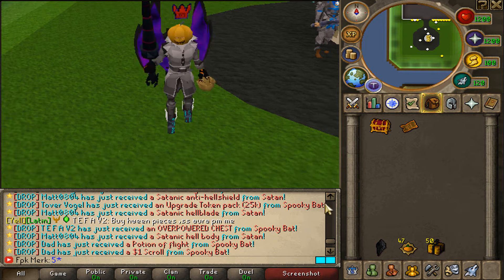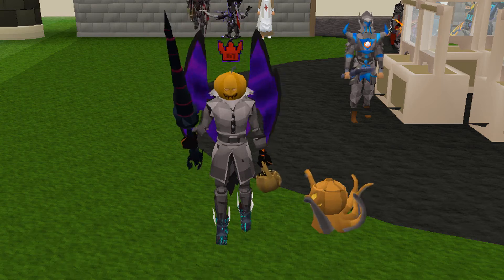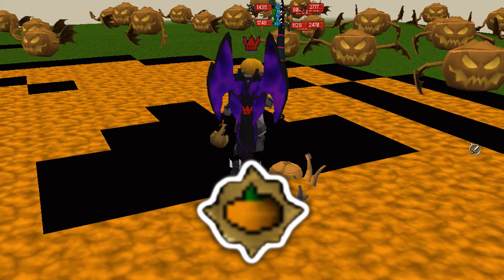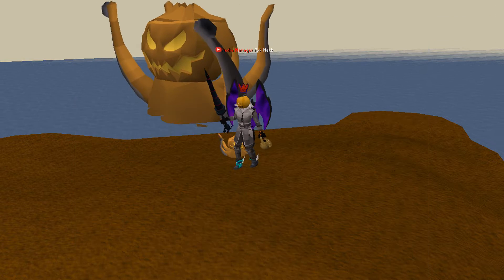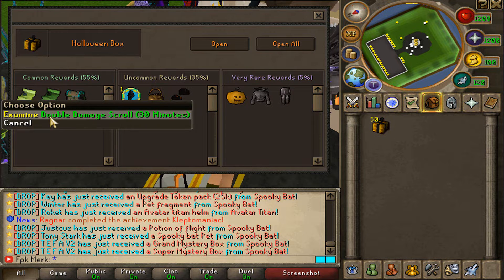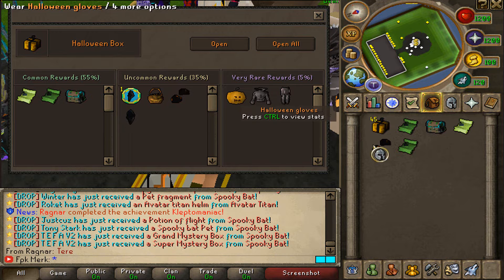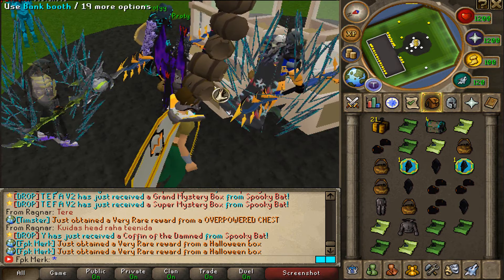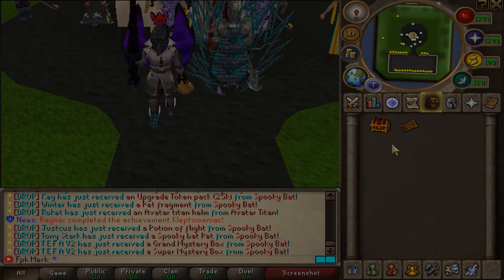HALLOWEEN EVENT 2021! *CONTENT PACKED* (BIG GIVEAWAY) - Lunite RSPS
✅Referral: "FPK MERK" (FREE STUFF!!)

🎁Khills (3 Launch Caskets)
🎁Steady ($50 Bond)
🎁Mr 45 ($50 Bond)